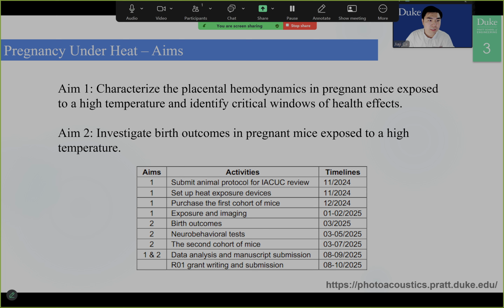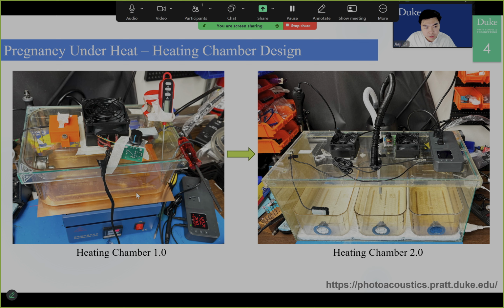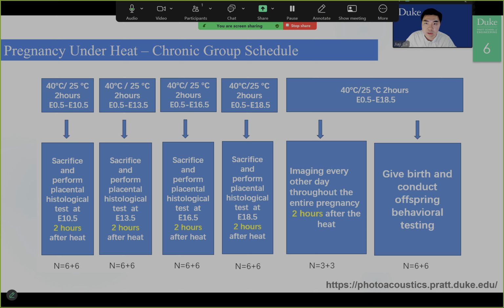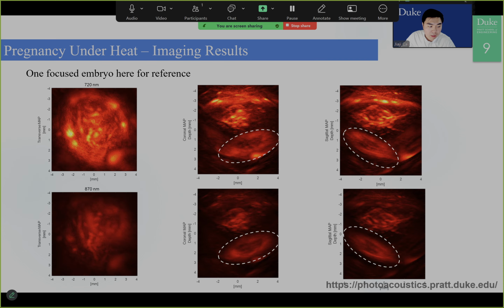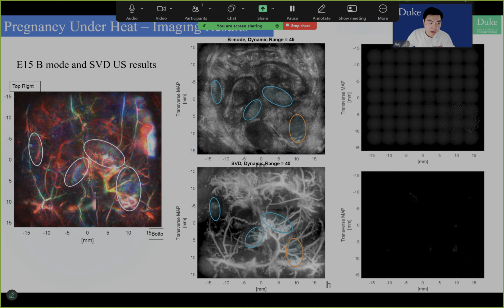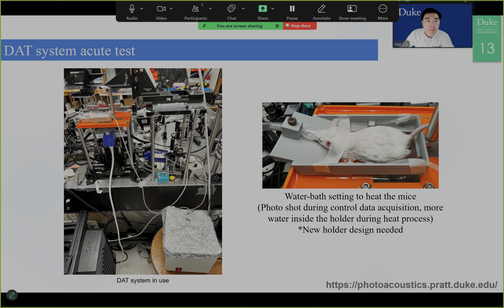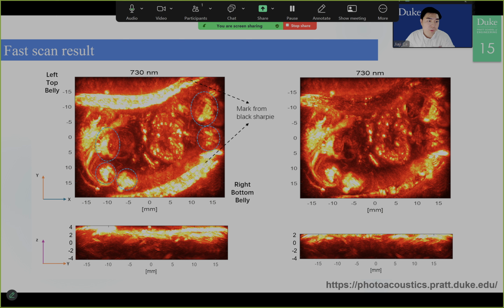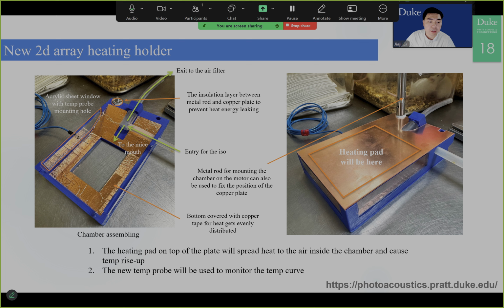KCL CDT Interview Video - Jiaji Cai